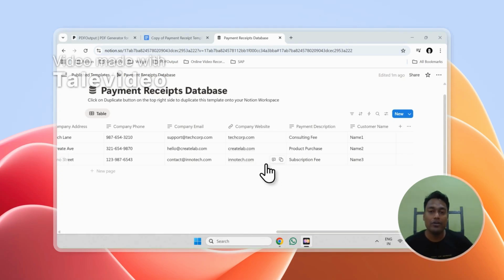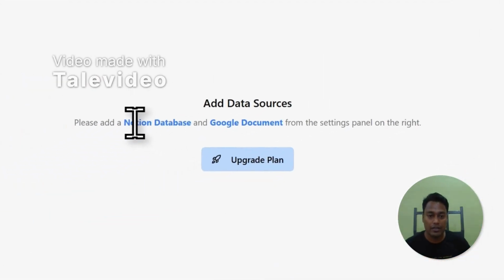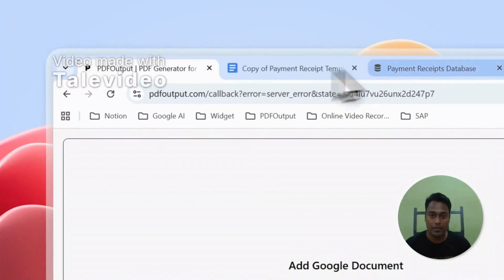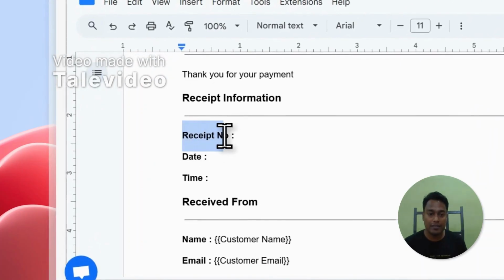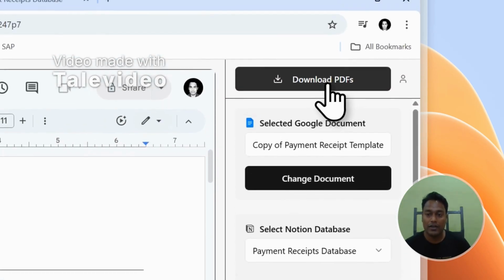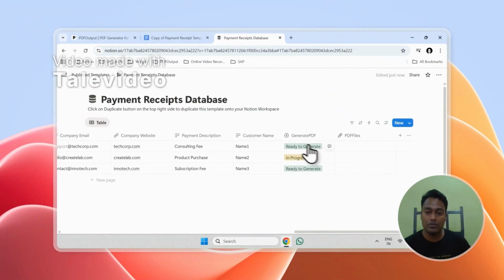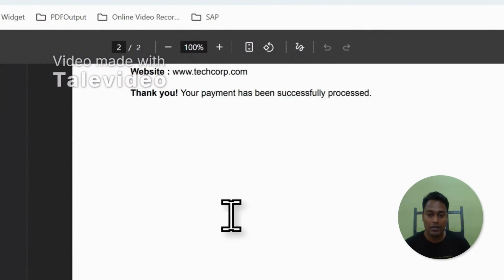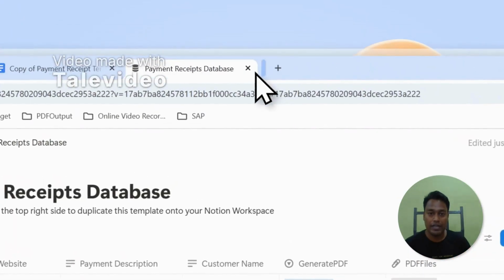Payment Receipts Automation in Notion (Easy 1-Click Setup 🚀)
We are going to take a look at Payment Receipts which we will create within minutes.

1️⃣ Connects to your Notion database and pulls fields like ClientName, InvoiceNumber, and any custom data.

2️⃣ Finds placeholders ({{ClientName}}, {{InvoiceNumber}}, etc.) in your Google Doc template and replaces them with real data.

3️⃣ Generates a PDF, saves it back to Notion Database, and updates your Notion database.

👋 ABOUT PDFOutput